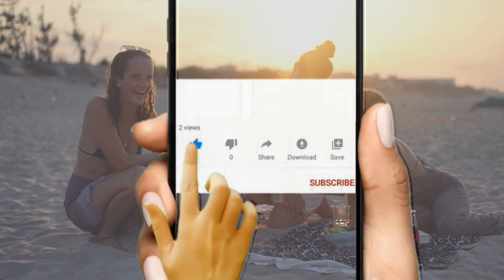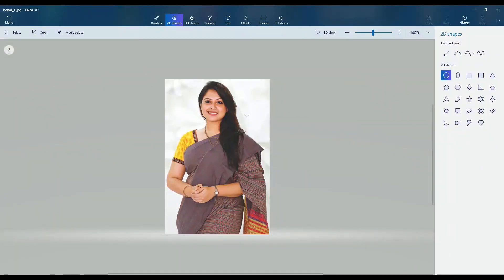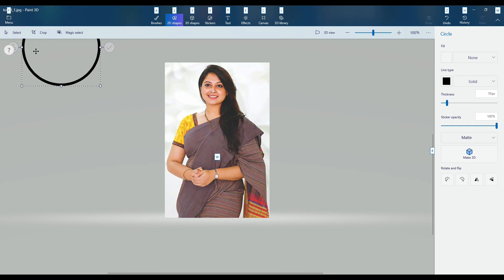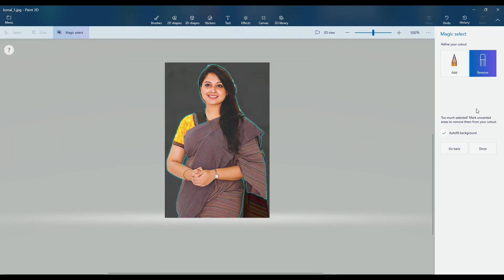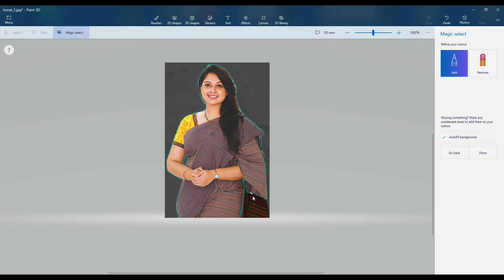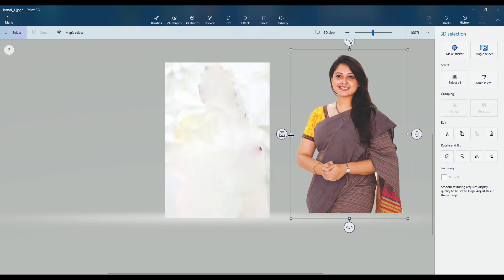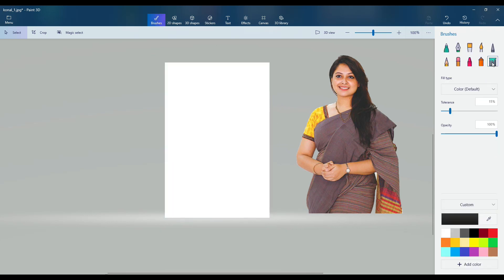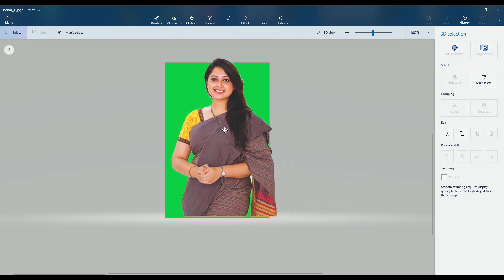Change background from white in 3d paint in Windows 10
How to change  & joint green background from white in  3d paint in Windows 10